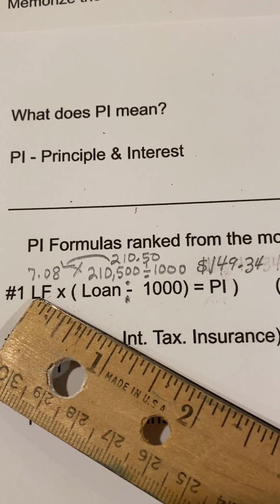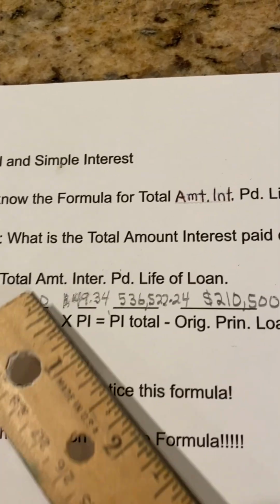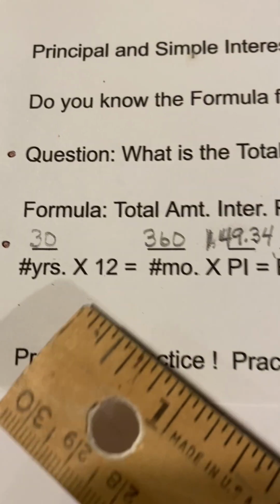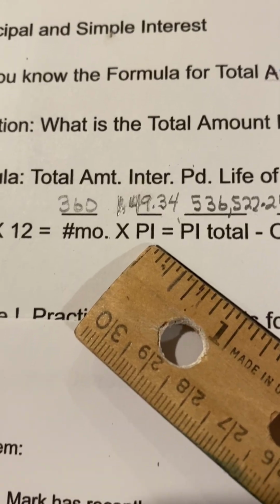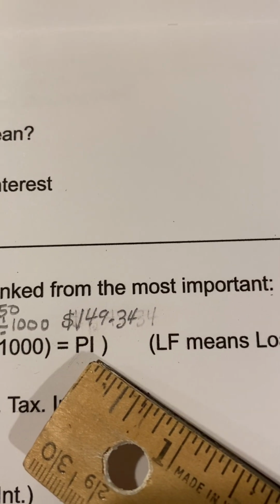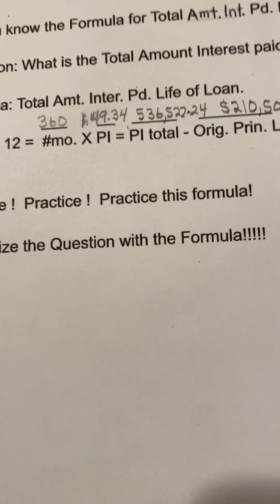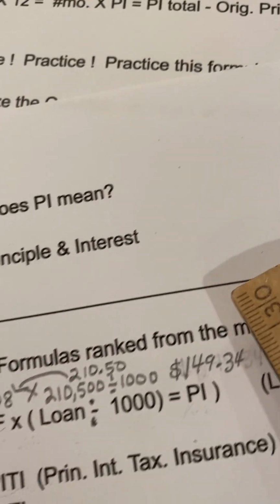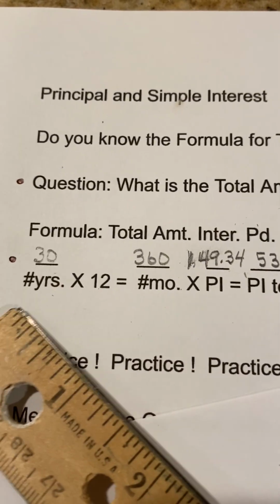PI/ Principle & Interest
You must know the formulas for PI for State Test.